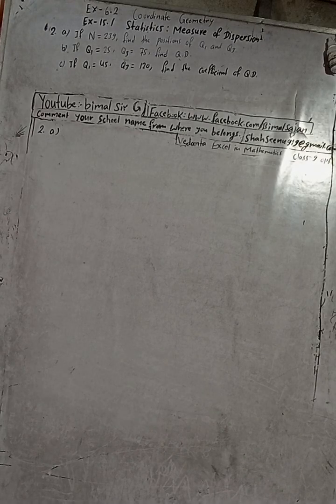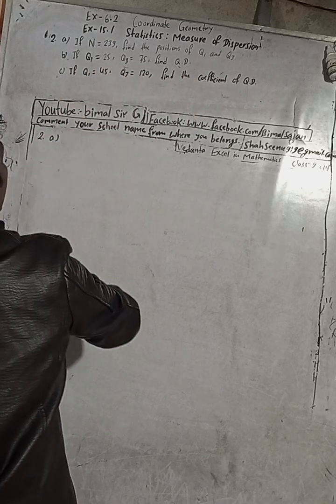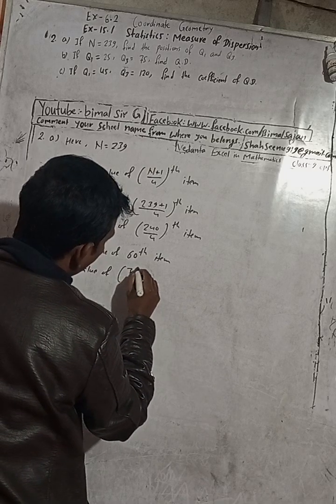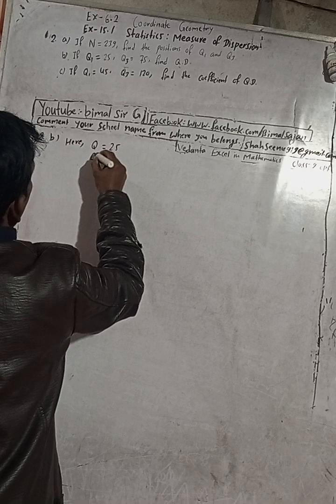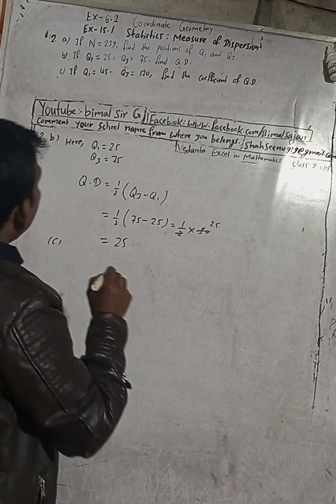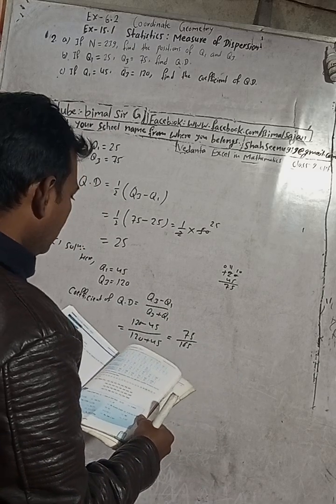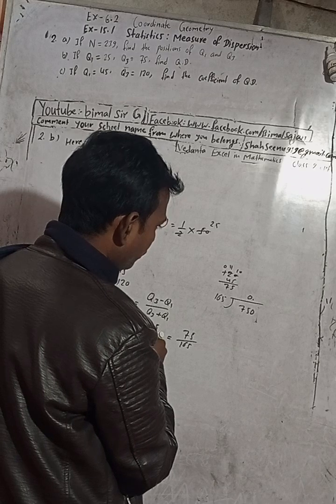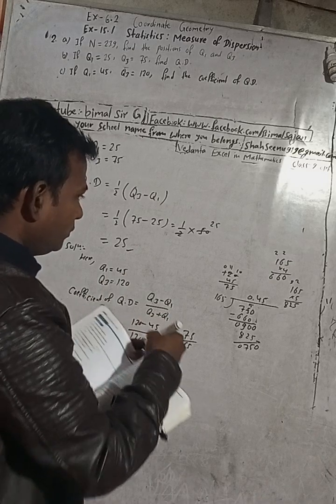Opt class 9 Ex- 15.1 Q2 a,b,c) | Statistics: Measure of Dispersion | Vedanta excel in mathematics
Opt class 9 Ex- 15.1 Q2 a,b,c) | Statistics: Measure of Dispersion  | Vedanta excel in mathematics class 9 and 10 solution